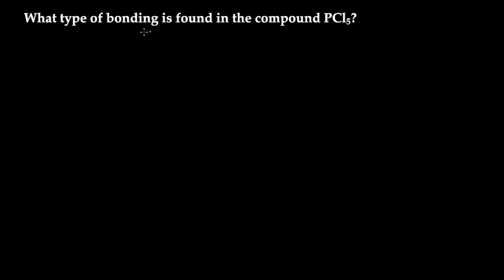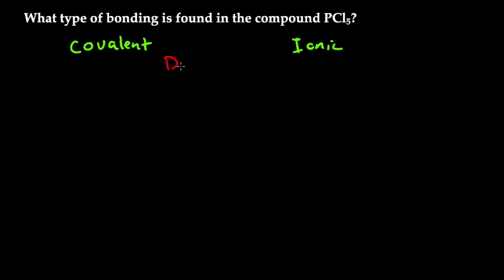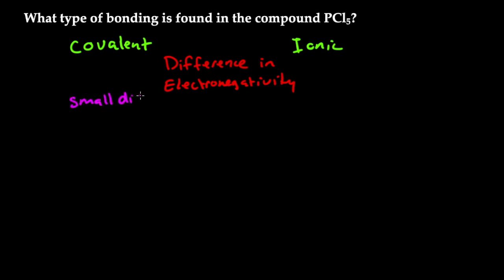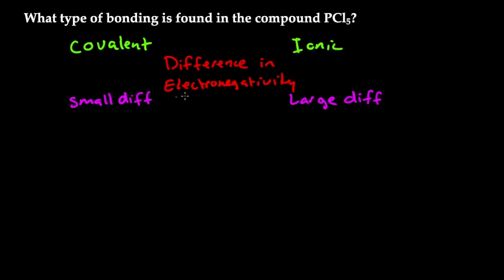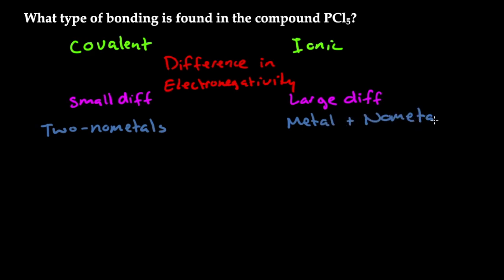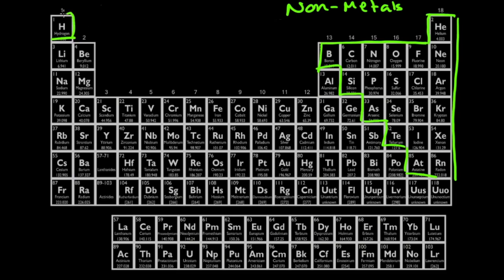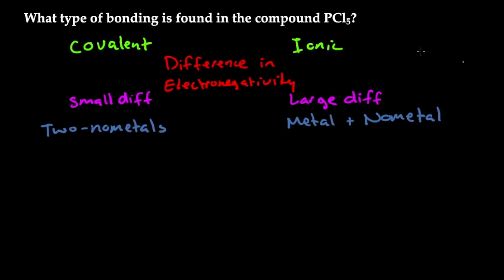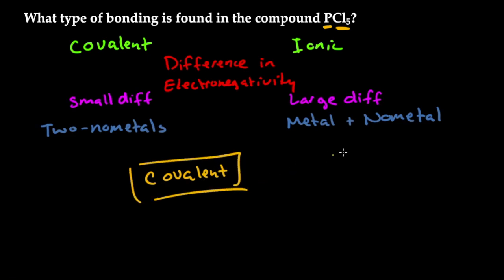What type of bonding is found in the compound PCl5?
On our website you can type in your chemistry question to see if we made a video of it.